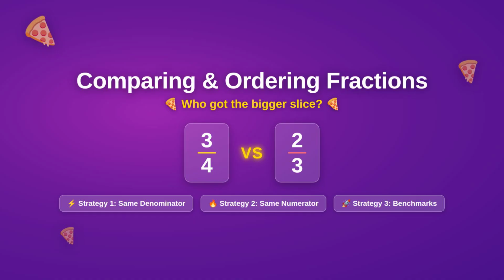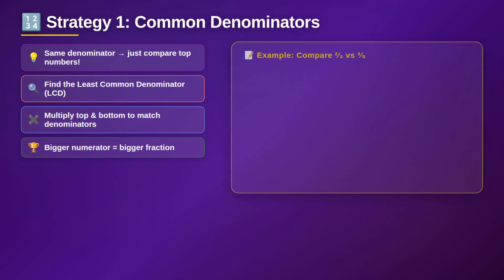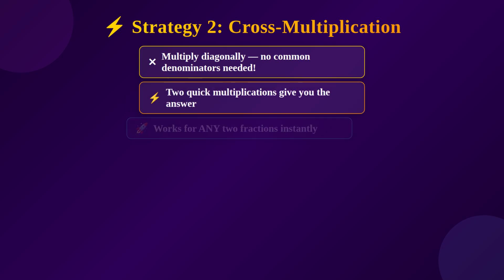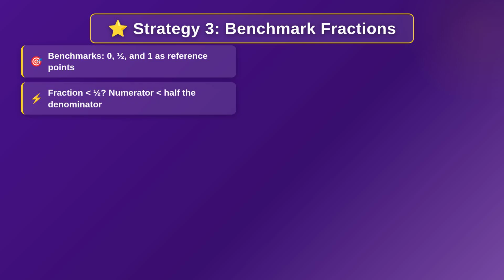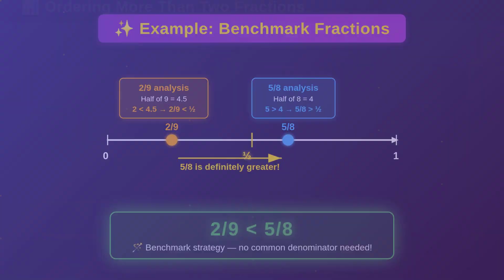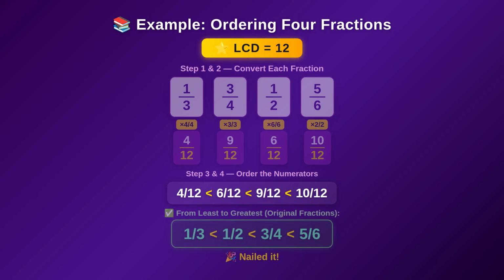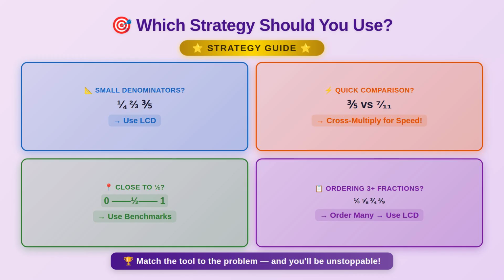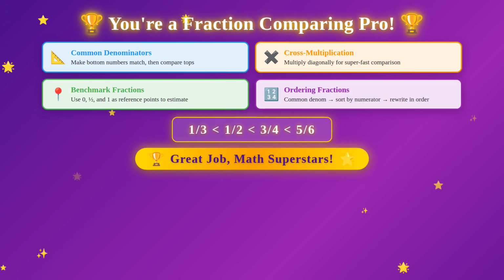Comparing & Ordering Fractions | 5th Grade Math Made Easy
Learn how to compare and order fractions the fun and easy way! In this video, we break down three powerful strategies — using common denominators, cross-multiplication, and benchmark fractions — so 5th, 6th, and 7th graders can confidently compare any fractions they encounter. Aligned with US Common Core Math Standards, this video is perfect for students, parents helping with homework, and teachers looking for engaging classroom content. We use real-life examples like pizza slices, pie at Thanksgiving, and sports stats to make fractions click. Perfect for homework help, test prep, and classroom use!